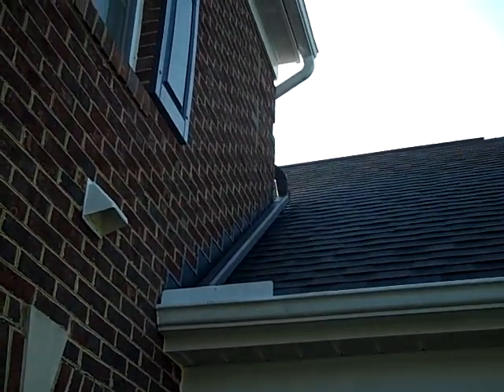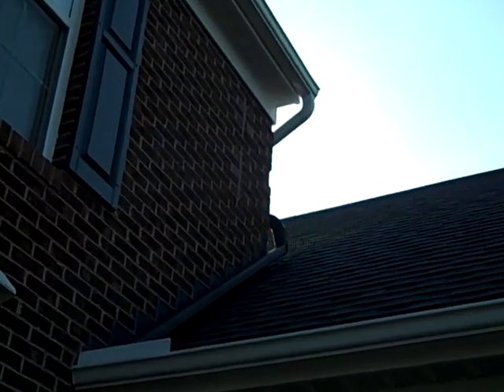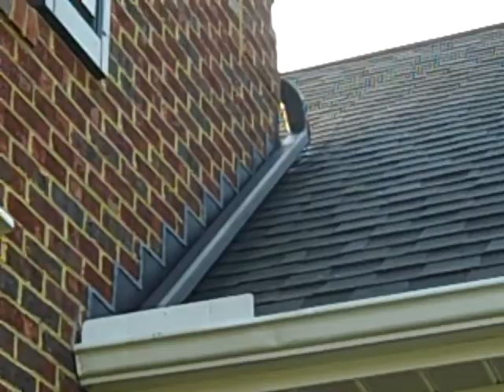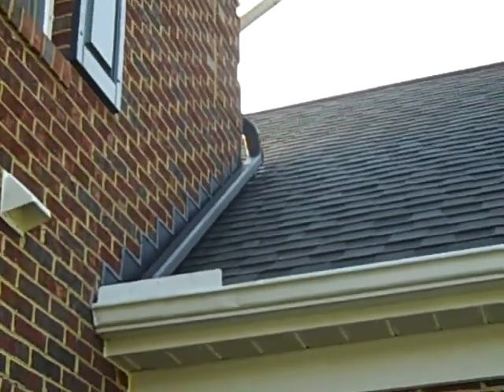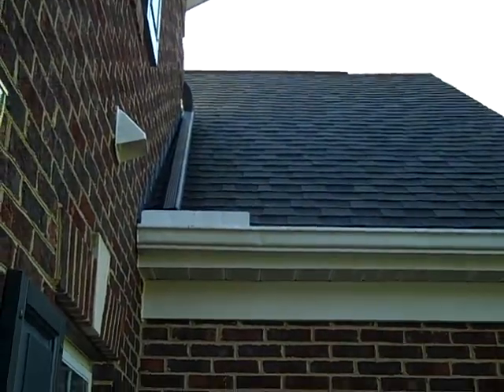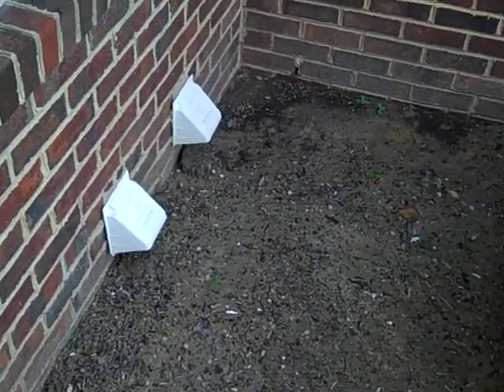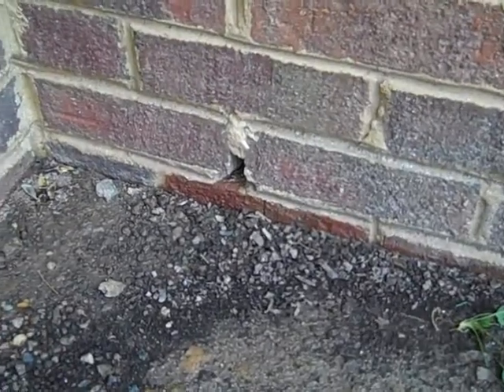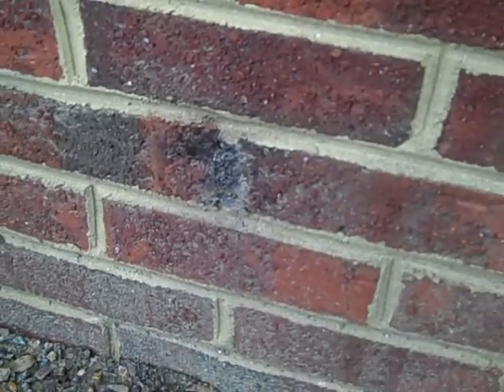Of Water & Gravity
Your House, Foreclosure, Short Sale...See How It All Relates right Here In This "Solve The Problem" Video!